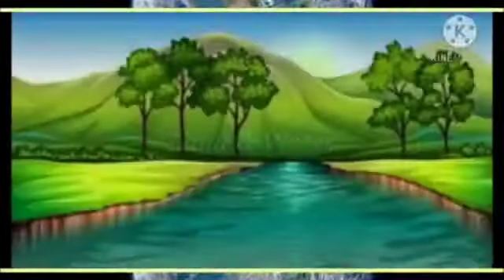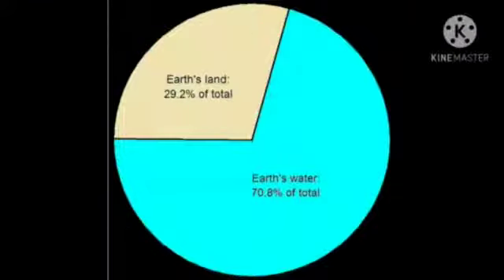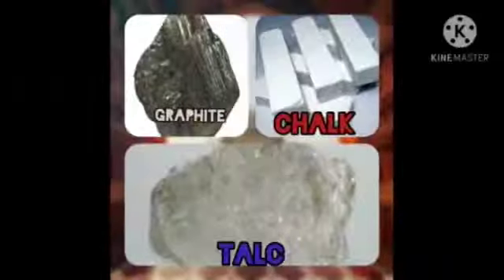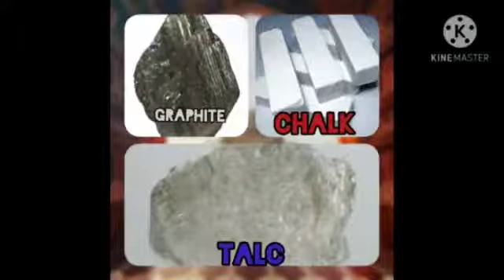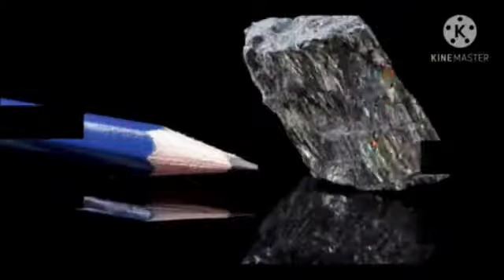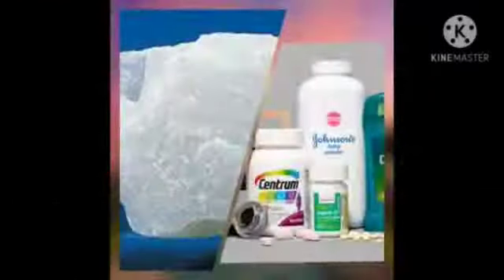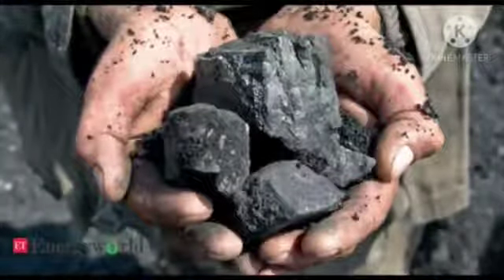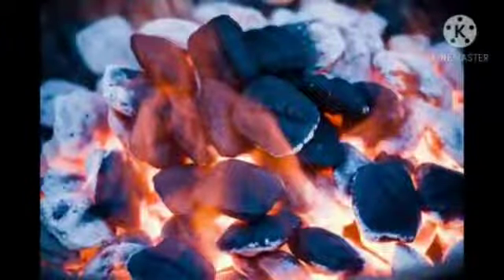Class II (General Science) Lesson No. 11 "The Earth" (Attachment in description box)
Class II (General Science)
Lesson No. 11 "The Earth"

Prepared by :
Ms. Shubhra Adhikary